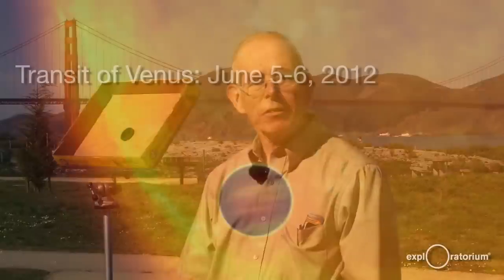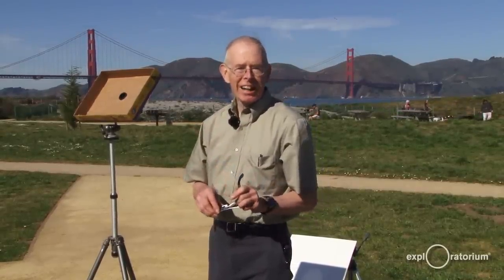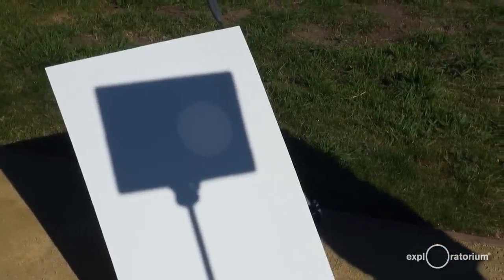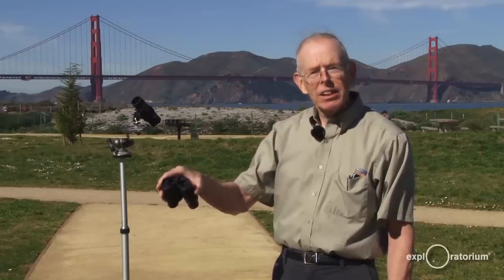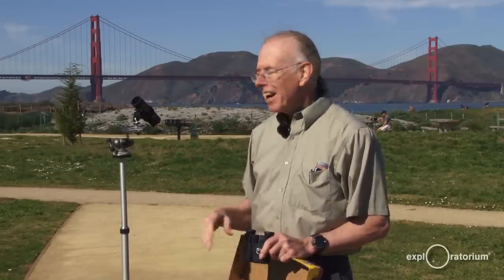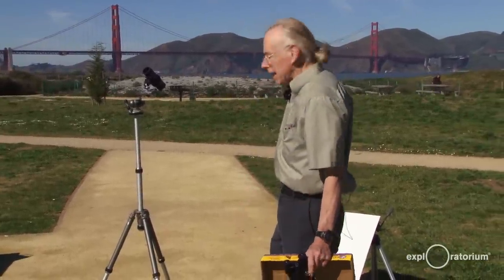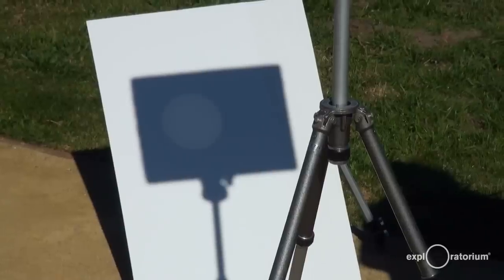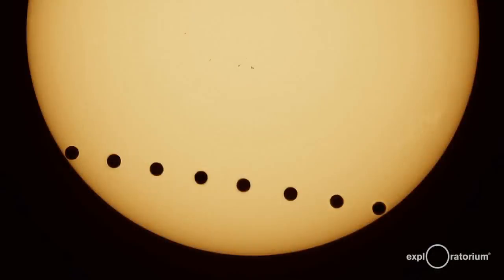How to Make a Solar Eclipse & Sun Viewer I Exploratorium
Senior Exploratorium Scientist, Paul Doherty demonstrates how you can make your own sun viewer. You can safely view sunspots, eclipses and transits with this  equipment that you may have laying around the house!